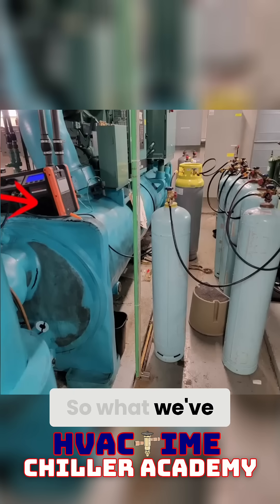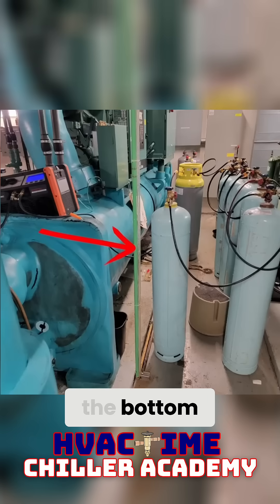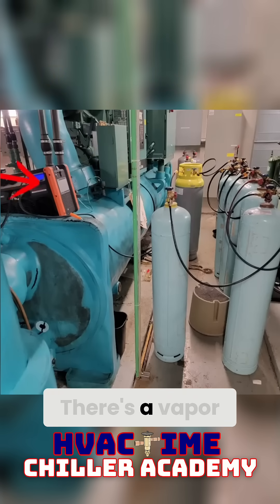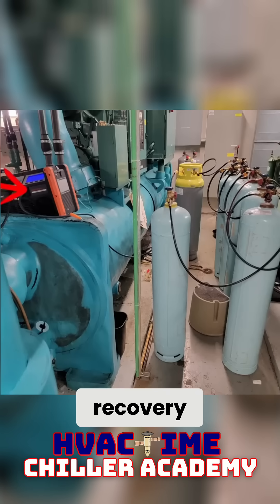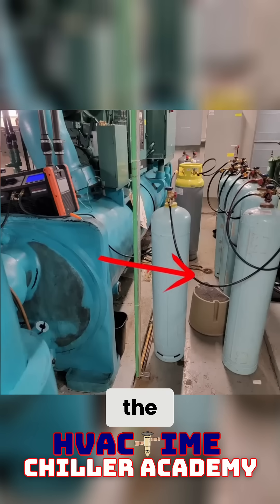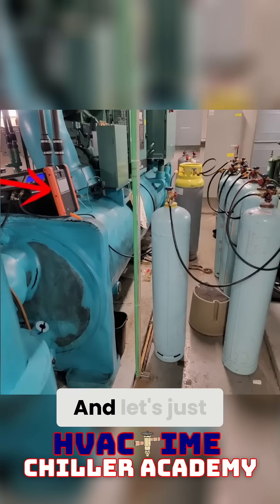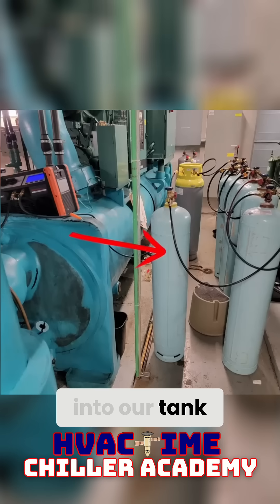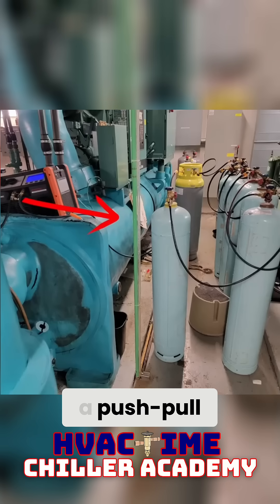Example of Chiller Push Pull Setup